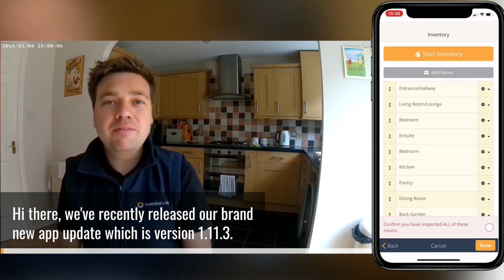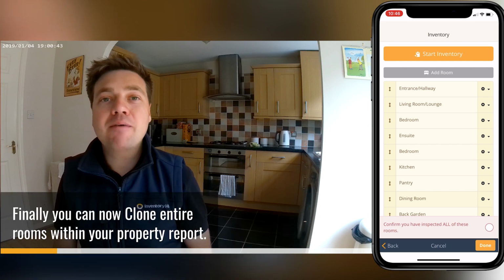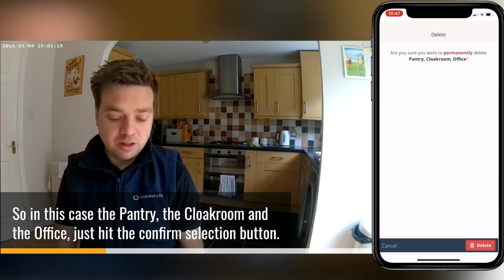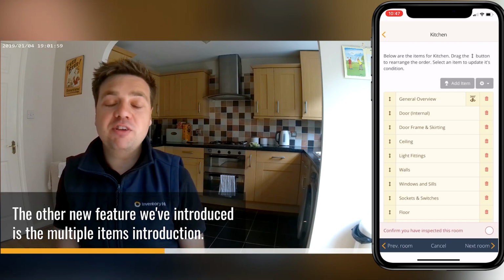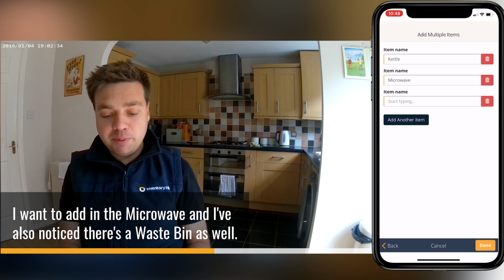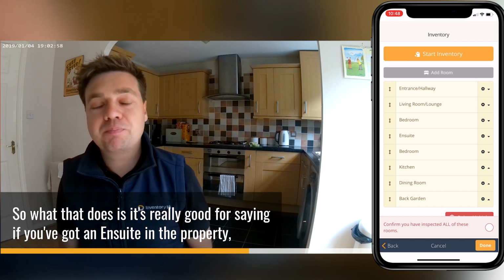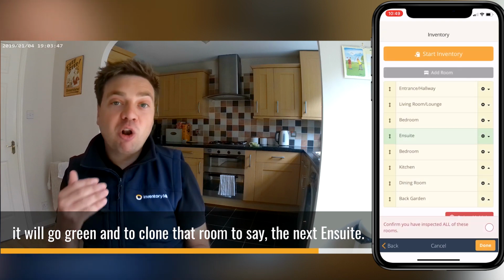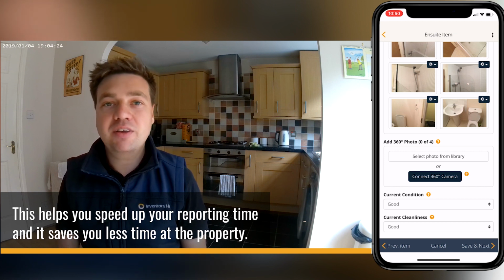Inventory Hive: New Features - Version 1.11.3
On Sunday 20th September 2020, Inventory Hive released a new App update - v.1.11.3. This video will run through all the new features that have been introduced and how these will help with your reporting efficiency.

This update contains:

 - Add multiple items to rooms at once
 - Delete multiple rooms at once
 - Delete multiple items at once
 - Clone rooms & contents